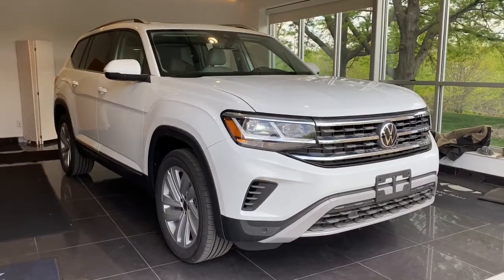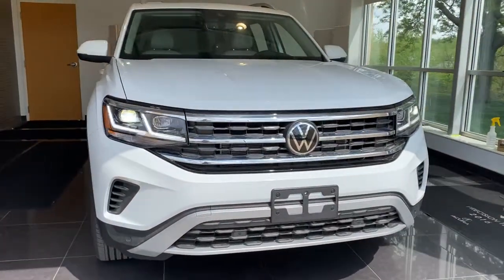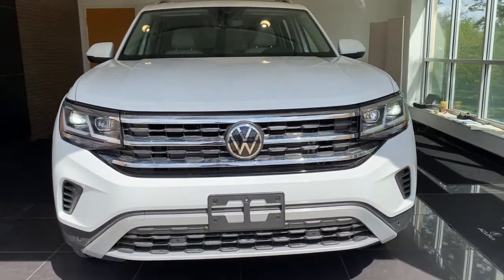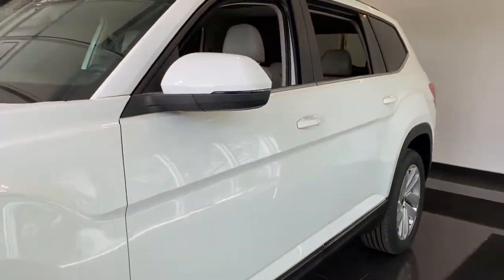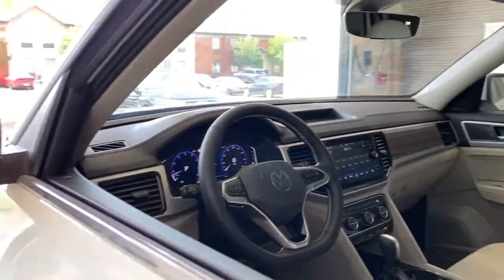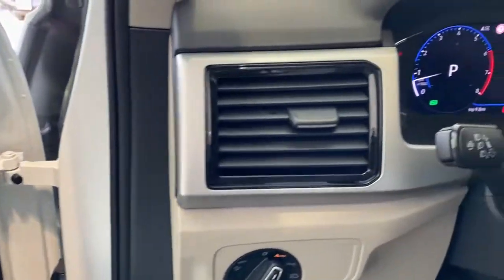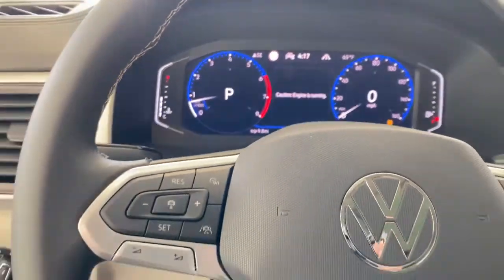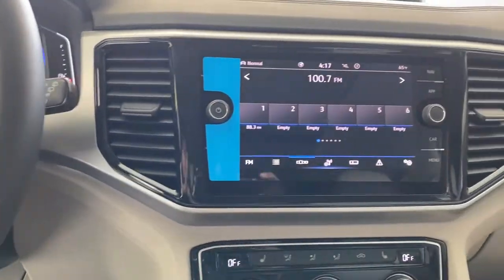2021 Volkswagen Atlas Des Moines, Johnston, West Des Moines, Clive, Waukee, IA MC573902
PURE WHITE New 2021 Volkswagen Atlas available in Des Moines, Iowa at
2021 Volkswagen Atlas 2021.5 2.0T SEL 4MOTION - Stock#: MC573902 - VIN#: 1V2BP2CAXMC573902

Sunroof NAV 3rd Row Seat Heated Seats Rear Air Turbo MDO PACKAGE (BENCH SEAT) Alloy Wheels Power Liftgate. 2.0T SEL trim PURE WHITE exterior and SHETLAND BEIGE LEATHERETTE interior. EPA 24 MPG Hwy/20 MPG City! CLICK NOW! KEY FEATURES INCLUDE: Third Row Seat Navigation Sunroof Panoramic Roof All Wheel Drive Power Liftgate Rear Air Heated Driver Seat Back-Up Camera Turbocharged Satellite Radio iPod/MP3 Input Onboard Communications System Aluminum Wheels Remote Engine Start Rear Spoiler MP3 Player Privacy Glass Keyless Entry Remote Trunk Release. OPTION PACKAGES: MDO PACKAGE (BENCH SEAT) Privacy Cover retractable privacy cover for cargo area Frameless Self-Dimming Rearview Mirror compass and HomeLink garage door opener Rubber Mats Kit - Bench Seat Monster Mats w/logo for 2nd-row (set of 5) Heavy Duty Trunk Liner w/VW CarGo Blocks. Volkswagen 2.0T SEL with PURE WHITE exterior and SHETLAND BEIGE LEATHERETTE interior features a 4 Cylinder Engine with 235 HP at 4500 RPM*. EXPERTS CONCLUDE: Great Gas Mileage: 24 MPG Hwy. WHO WE ARE: Lithia is one of Americas largest automotive retailers. We are focused on providing customers with an honest and simpler buying and service experience. We are giving customers straightforward information so that they can make confident decisions. We believe that our local communities are our lifeblood. In addition to the employment opportunities we provide in each of our neighborhoods we also provide contributions to charitable organizations that serve our families friends and customers. Plus tax title license and $180 dealer documentary service fee. Price contains all applicable dealer offers and non-limited factory offers. You may qualify for additional offers; see dealer for details.